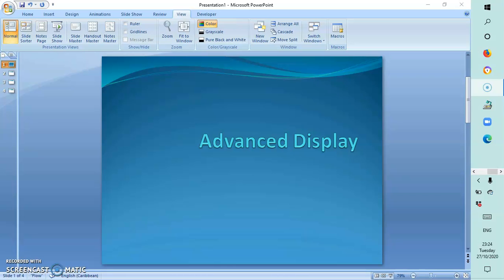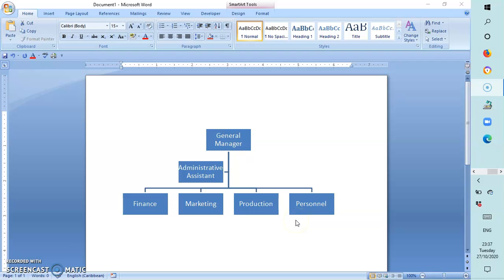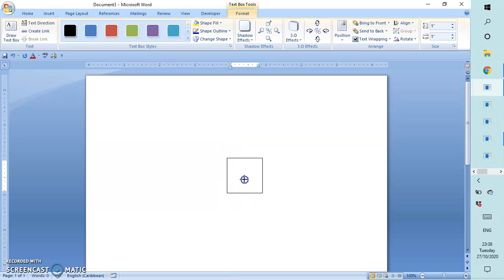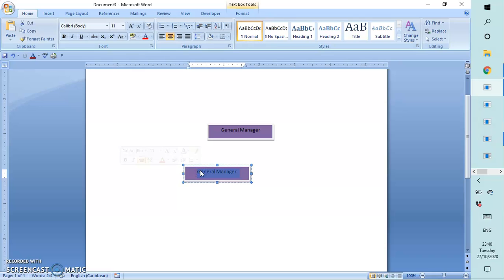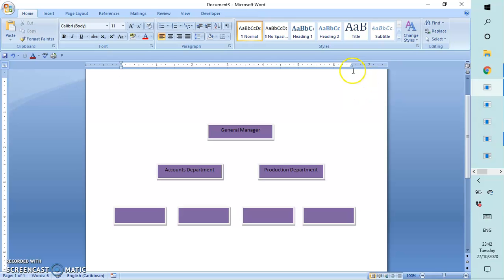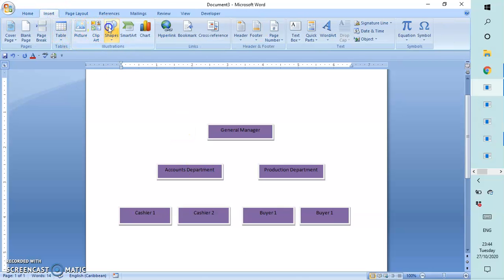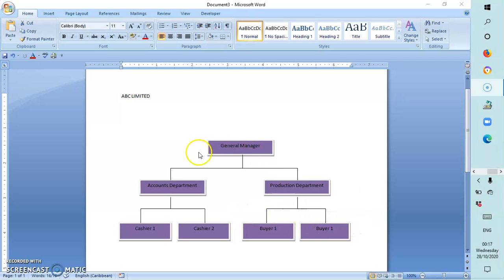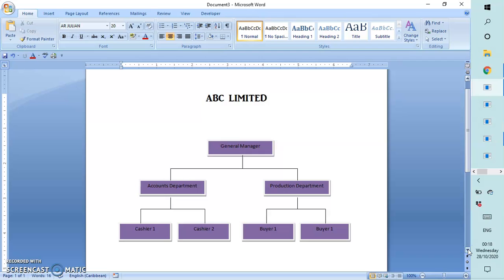Creating Organizational Charts using Shapes and SmartArt| CSEC EDPM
Organizational Chart is one of the two documents taught under the topic Advanced Display in the Electronic Document Preparation and Management (EDPM) syllabus. This video as created by EDPM Made Simple seeks to break down that topic in its simplest form.